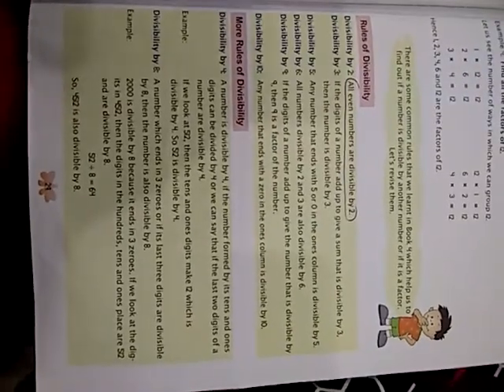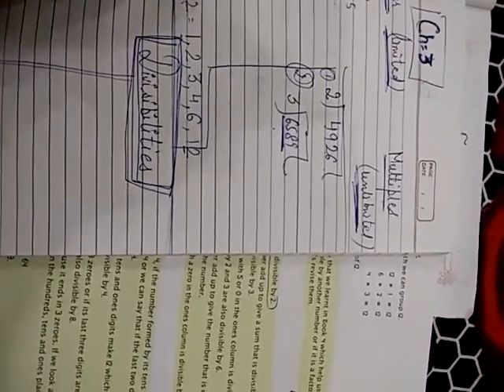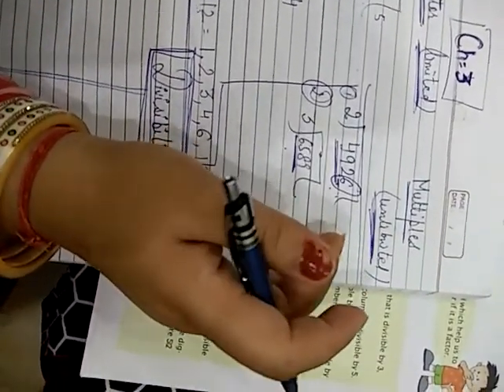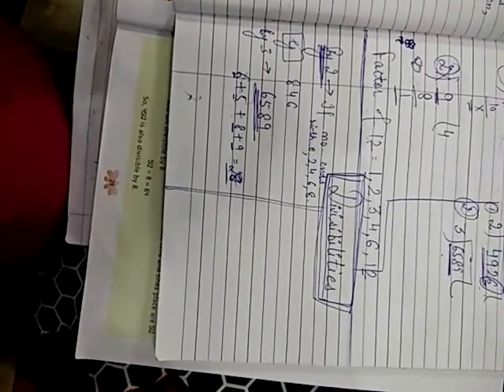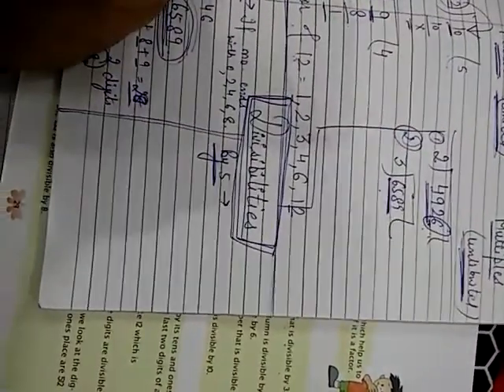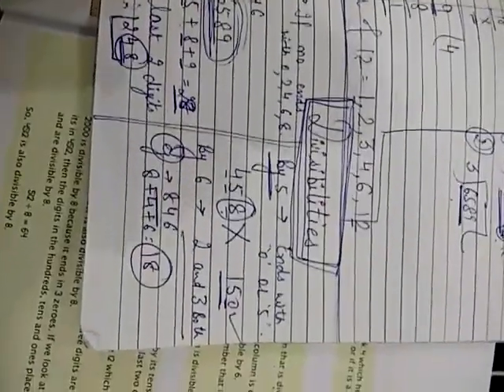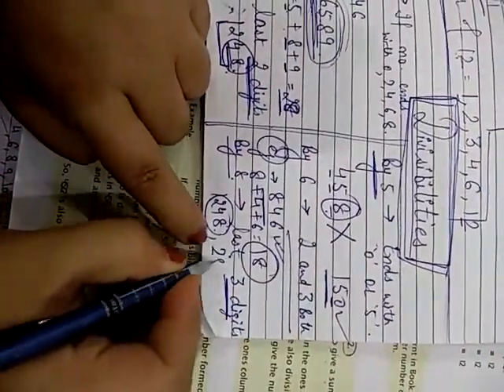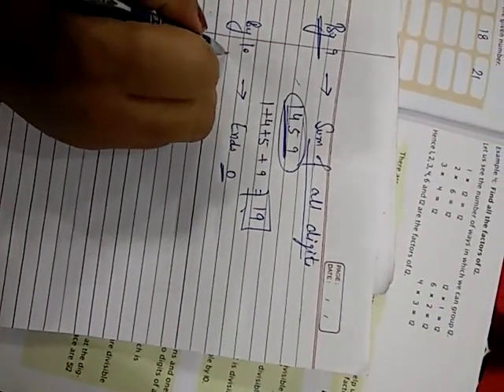Rules of divisibilities